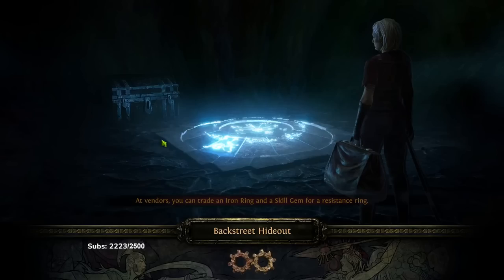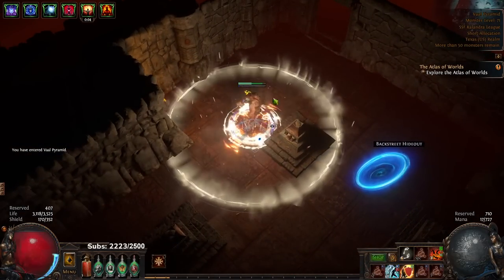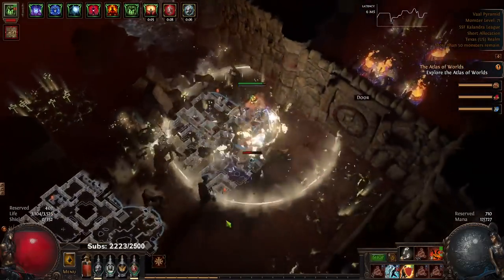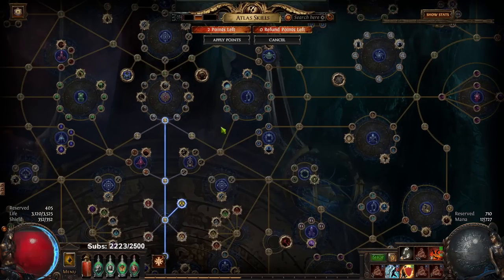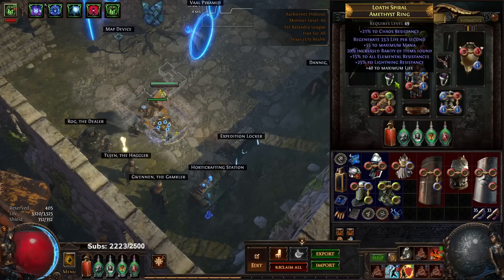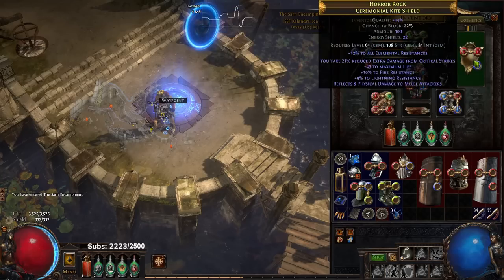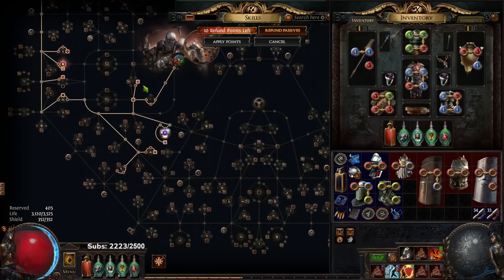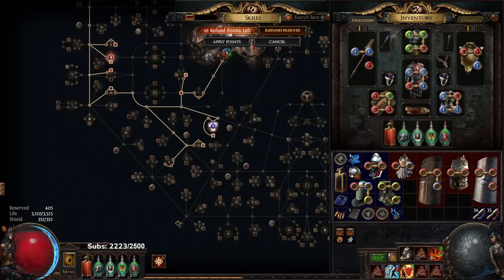Path of Exile 3.19 | SSF RF Jugg Day 1